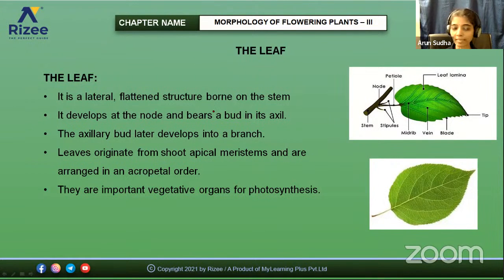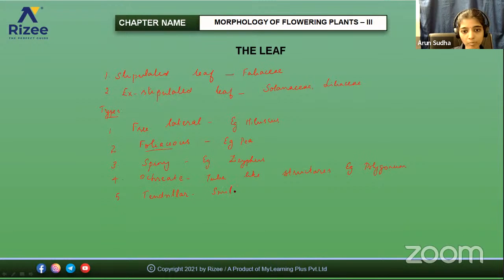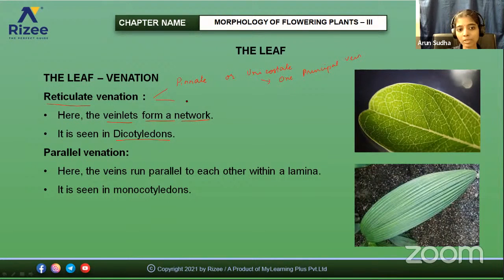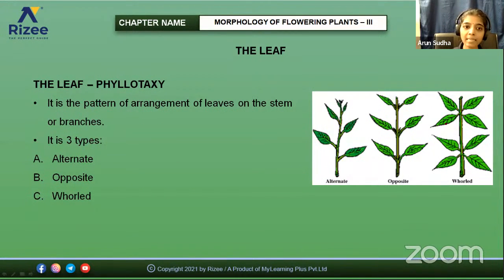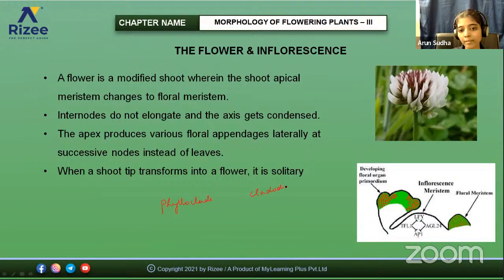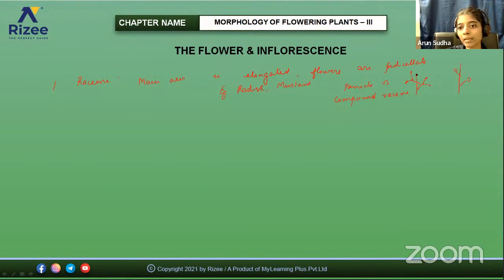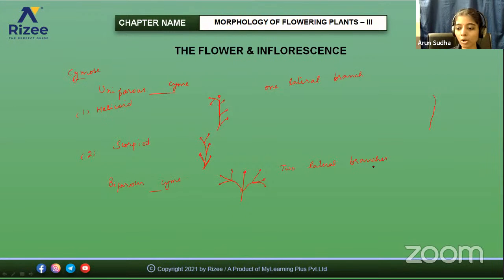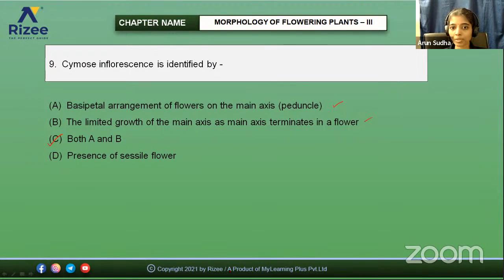Morphology of Flowering Plants | L3 | Botany | NEET-Repeater-2022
In this class, Ms. Arunsudha will teach the topic The Leaf and the Inflorescence from the chapter Morphology of Flowering Plants for the understanding of the students. It is an important topic from class XI. The probability of asking questions from this chapter is 3 to 4.